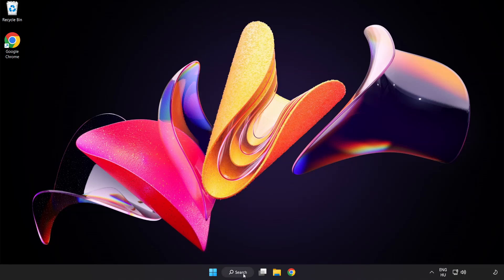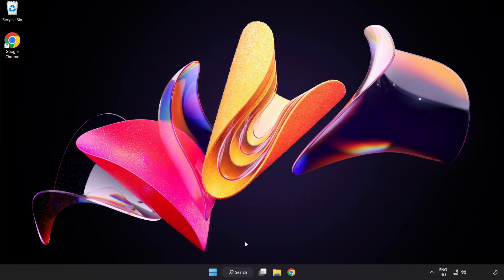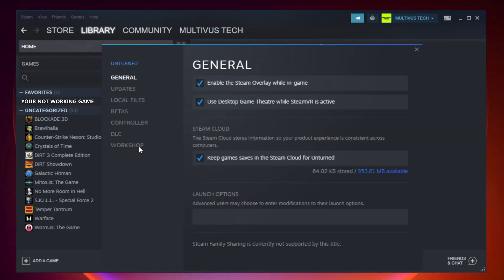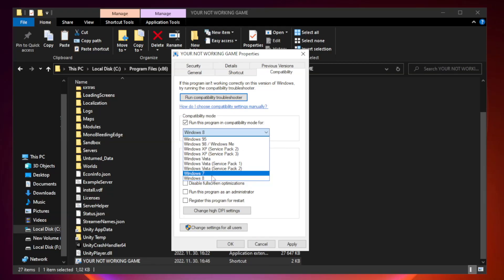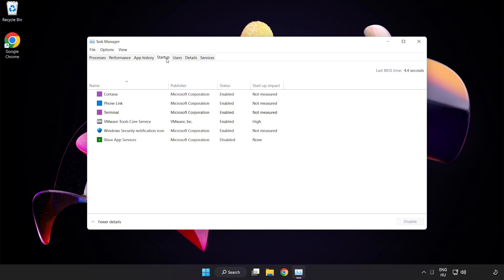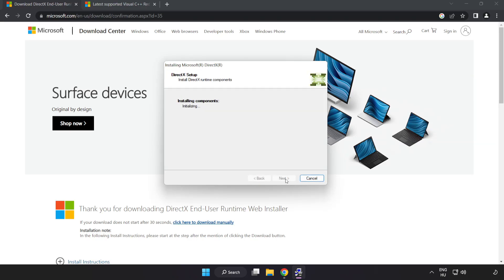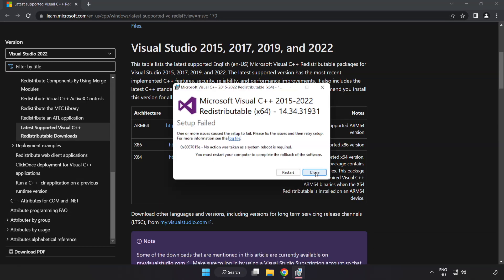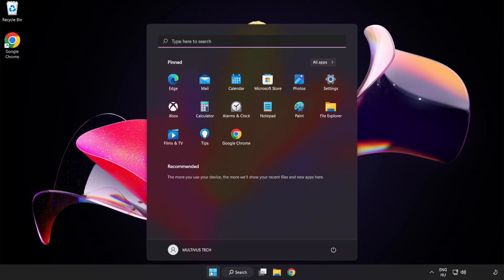How to FIX Demonologist Black Screen!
I'm going to show How to FIX Demonologist Black Screen Issue!